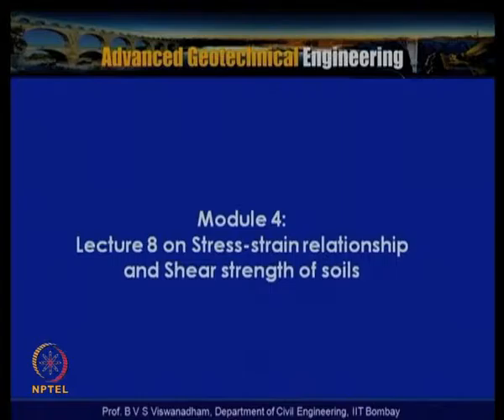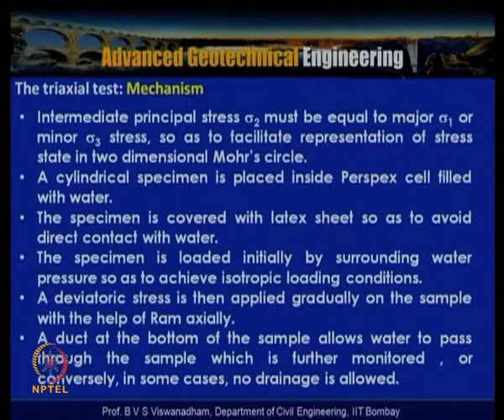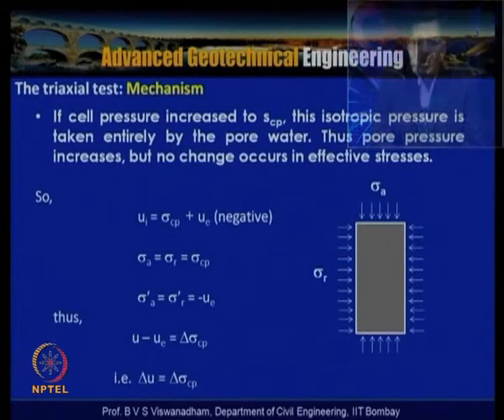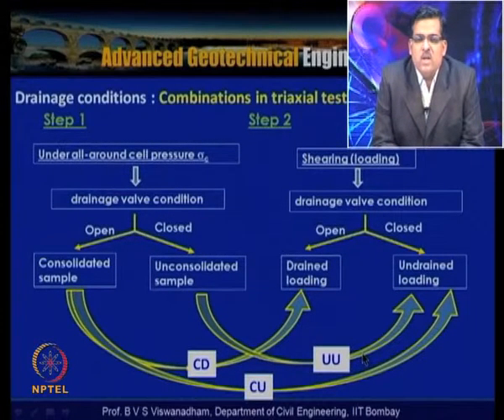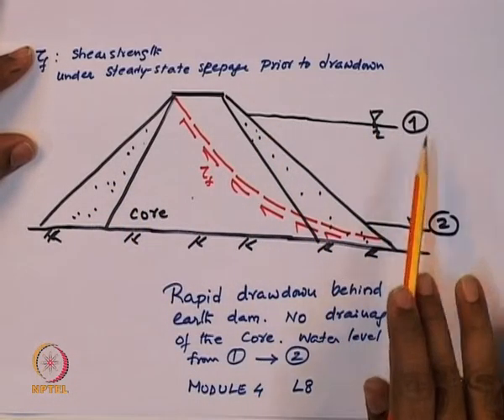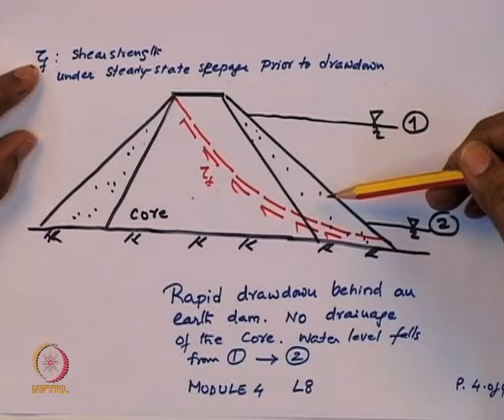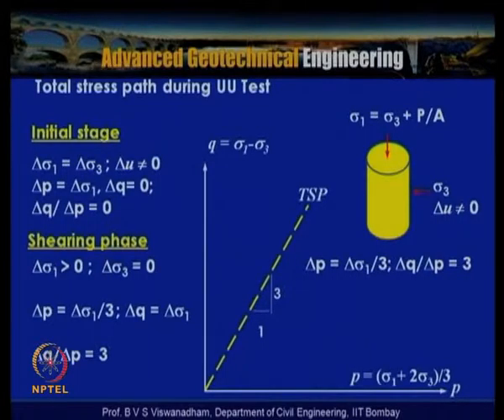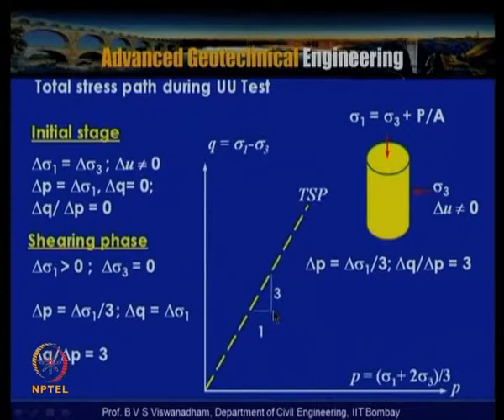Mod-04 Lec-37 Lecture - 8 on Stress -strain relationship and shear strength of soils